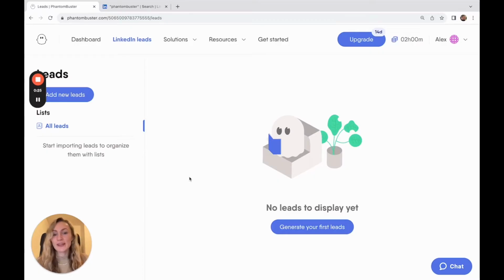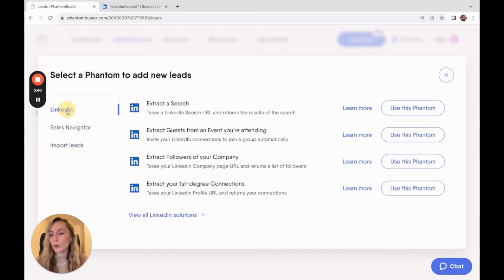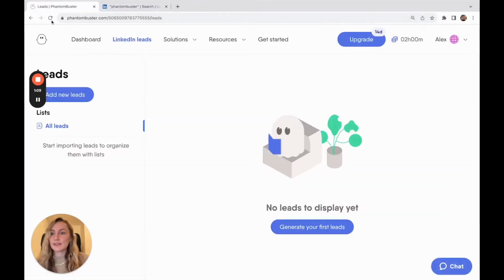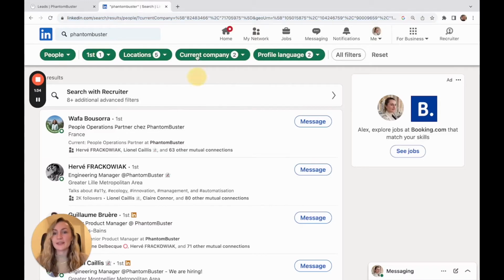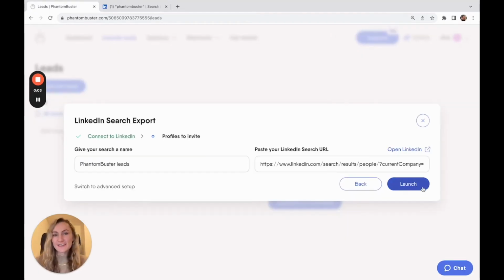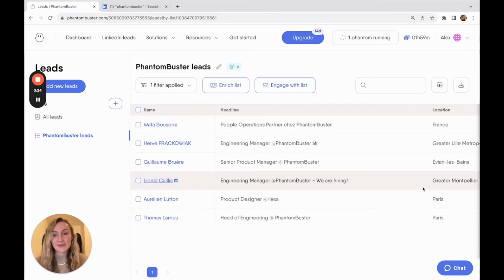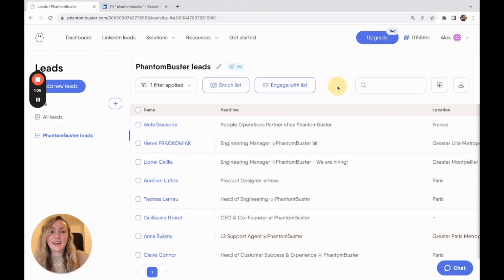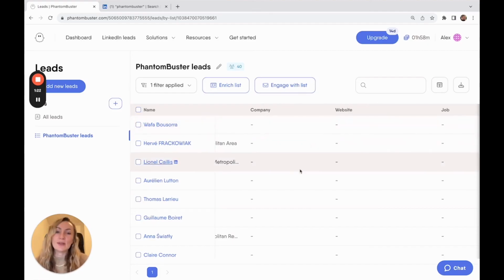How to Start Generating Leads with PhantomBuster - Step by Step Beginner Demo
If you're tired of searching LinkedIn manually, exporting results by hand, and building lead lists one-by-one… PhantomBuster can automate everything for you.
In this beginner-friendly tutorial, Alex shows you how to generate your first leads in just a few minutes using PhantomBuster’s cloud-based LinkedIn automation tools.

In this video, you’ll learn:

• 🔍 How to curate a targeted LinkedIn search with custom filters
• 📥 How to automatically export all search results into your lead list
• ⚙️ How to connect your LinkedIn account safely using the browser extension
• ☁️ How Phantoms run 24/7 in the cloud — even when your computer is off
• 🧹 How to organize, edit, and filter your leads inside PhantomBuster
• 📊 How to enrich leads with profile info, emails, and contact data
• 💬 How to take next steps: send LinkedIn invites, messages, or run multi-step workflows

This is the simplest and fastest way for beginners to start generating LinkedIn leads without complex tools or manual work.

🚀 Use PhantomBuster to:

✔ Extract leads directly from LinkedIn search results
✔ Build targeted prospect lists instantly
✔ Organize, tag, filter, and manage your leads
✔ Automate connection requests or messages
✔ Run multiple lead generation workflows automatically
✔ Scale outreach without increasing workload